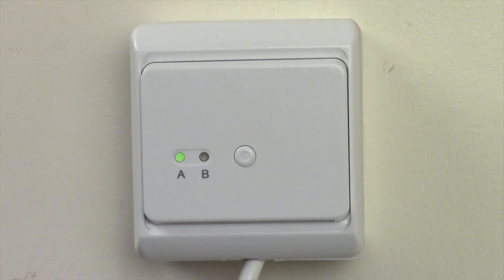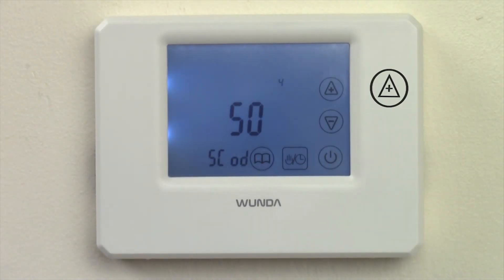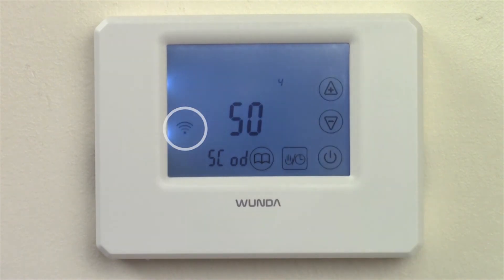How To Pair our Wireless Thermostat with our Single-zone receiver.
In this video we'll show you how to pair our wireless thermostat with our single zone receiver.